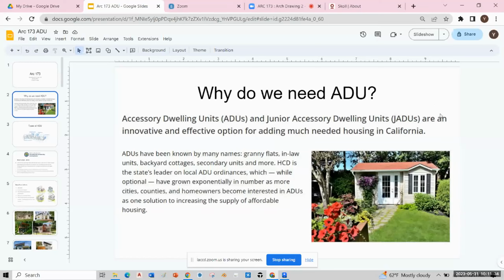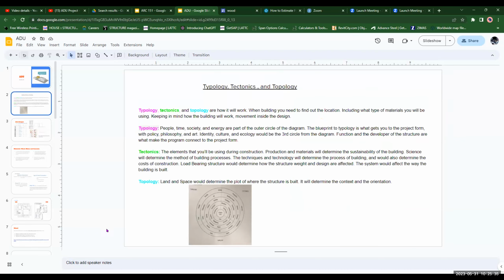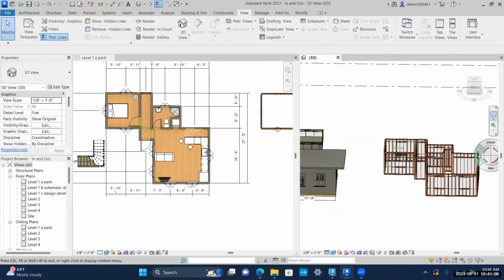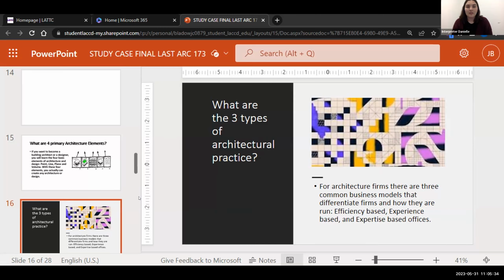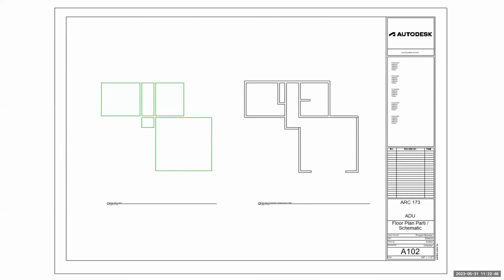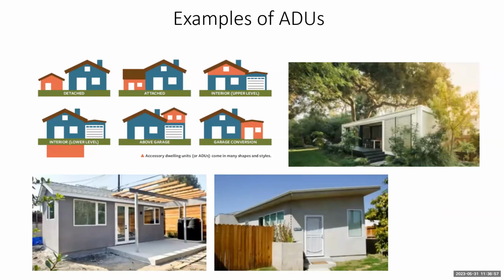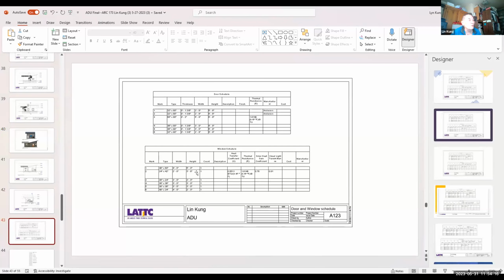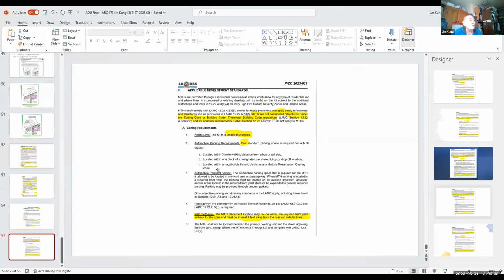Architectural Drawing 2 - ARC173 Final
Final presentations for ARC173 Architectural Drawing 2 at LATTC - Spring 2023